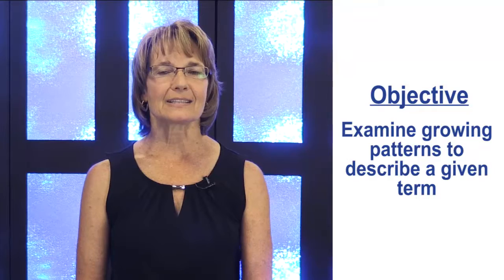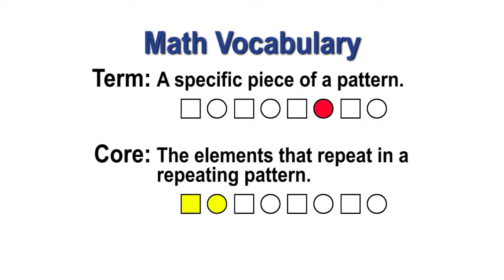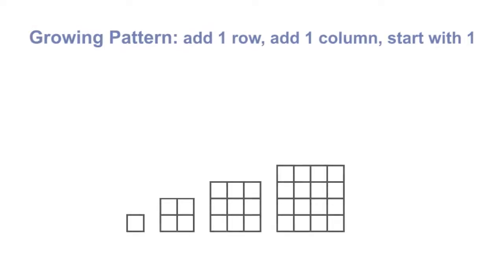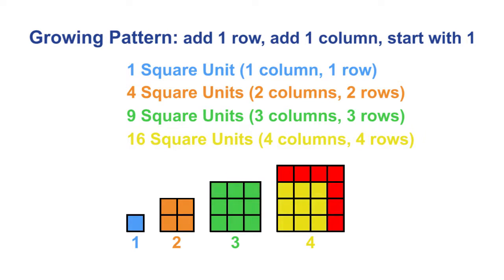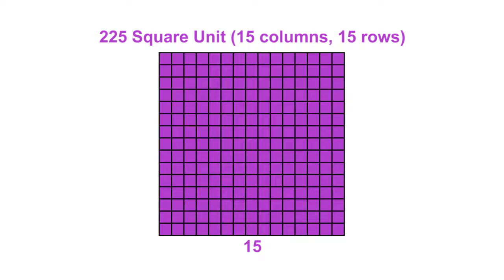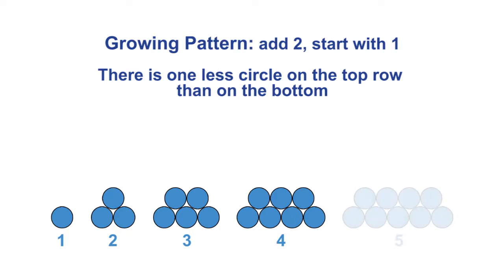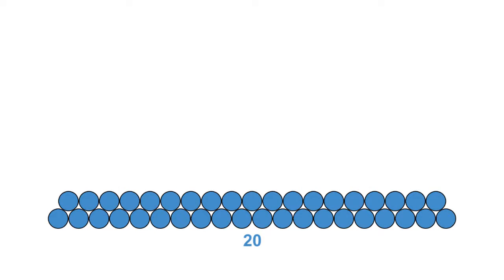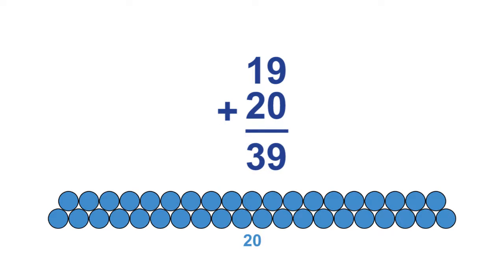5.10 - Examining and Extending Growing Patterns